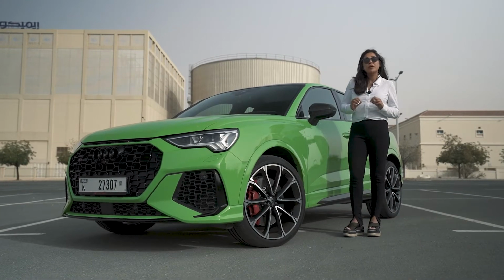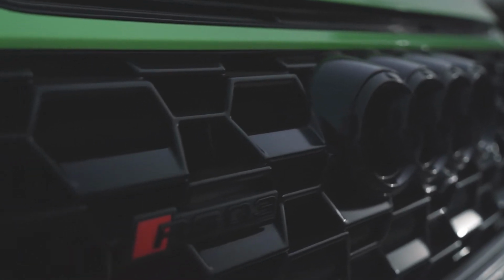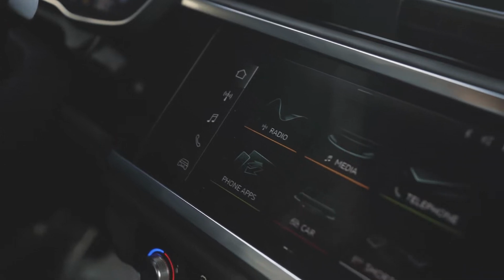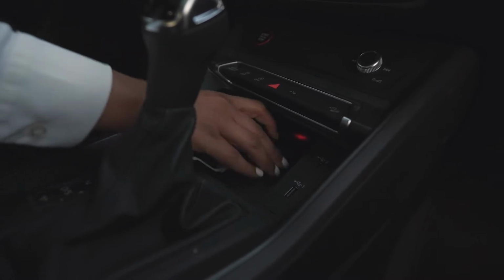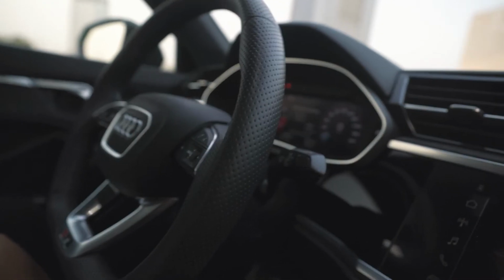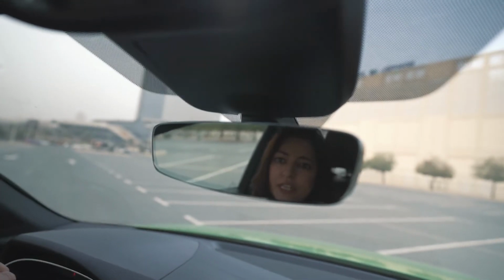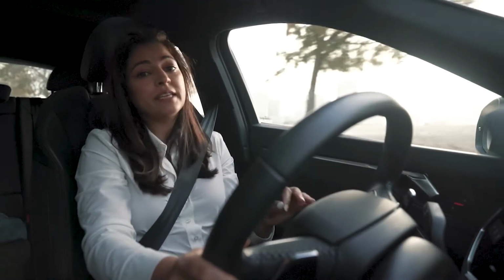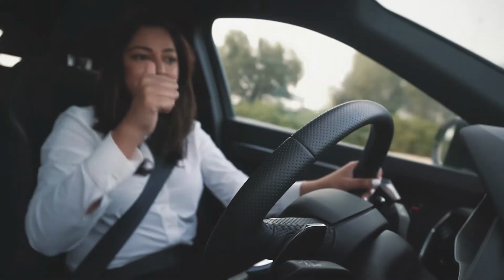NEW Audi RSQ3 Sportback - Tiny HULK - Test Drive - GCC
This head turner is one of the tiniest SUV’s with a charismatic engine and there is a lot to like about the RsQ3 💚

The performance of the RS Q3 Sportback is very recognizable, even when its parked, just like a chained hungry lion ready to pounce. At the back it has a powerful finish starting from the sloping rear with the RS-specific spoiler.
At the front, the RS bumper in combination with the glossy black Single-frame stands out. Exposed wheel arches and 21-inch alloy wheels are unconventional for its model class.

The engine is one of the defining characteristics of this car with 2.5 Liter, 5 cylinder engine, generating 400hp and 480 NM of torque and goes from 0 to 100 in slightly under 4.5 seconds. It's a speed machine, you don't feel like a driver, you feel like a race car driver and can't wait to smear those horses on the road. The adaptive sport suspension brings a ton of stability and dynamics to the car, making every bend sensational and there isn't much body roll either.
The lightning fast speed has perfect harmony with the braking system that has massive stopping power, to give you reassurance that you will come to a halt quickly no matter your speed.

. It's priced for a certain segment in the market that cares about performance, agility and would want to own and show off. .
I have shortlisted it as my next car, so should you :)